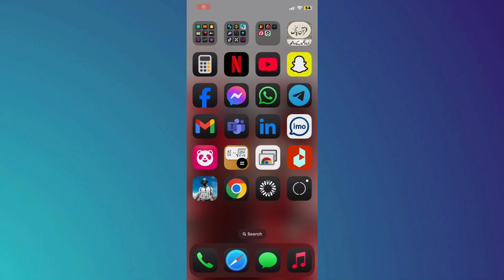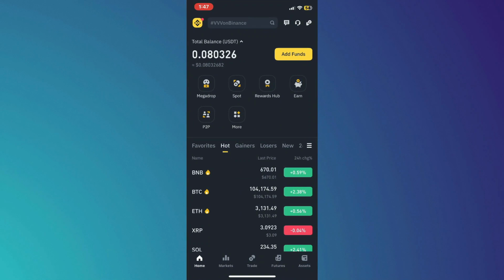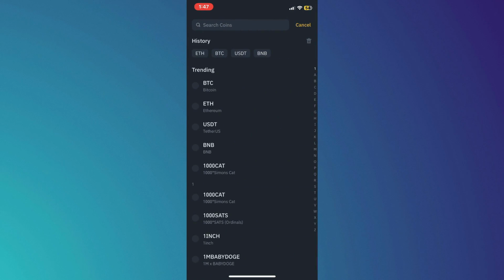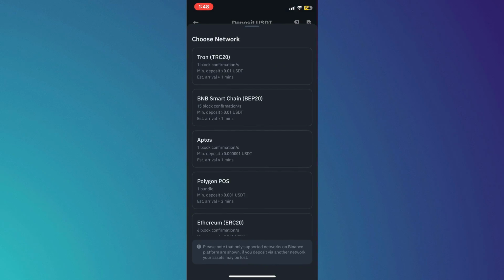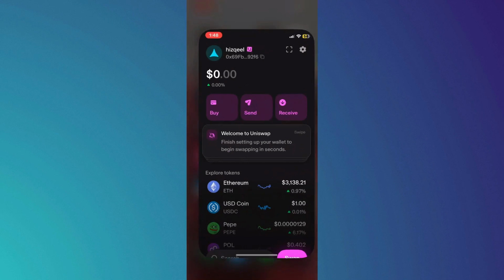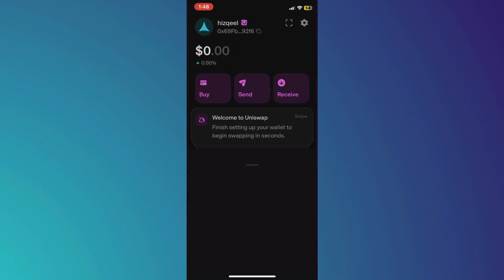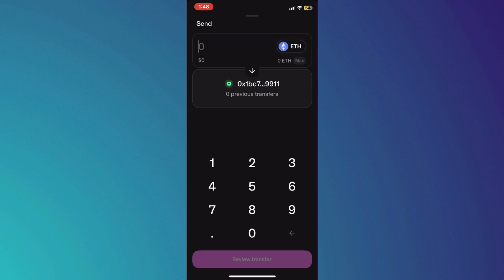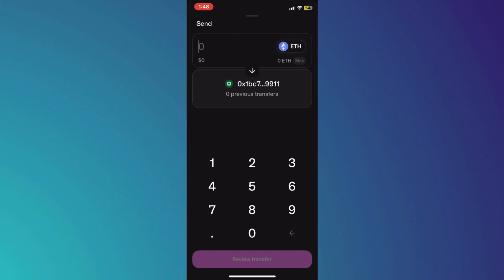How To Transfer USDT from Uniswap Wallet to Binance (Simple Guide)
Need to transfer USDT from your Uniswap Wallet to Binance? In this step-by-step guide, I’ll show you how to send USDT securely and quickly from Uniswap to your Binance account.